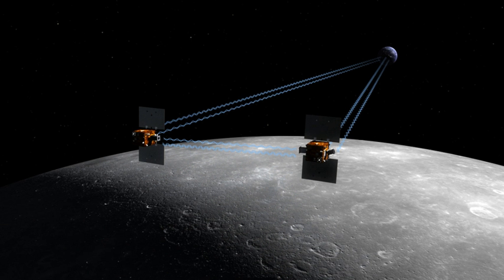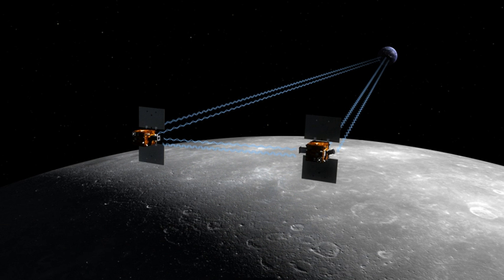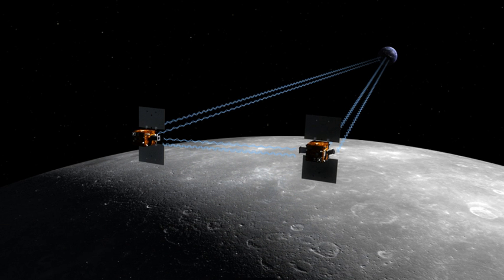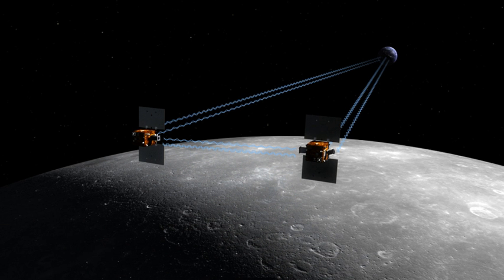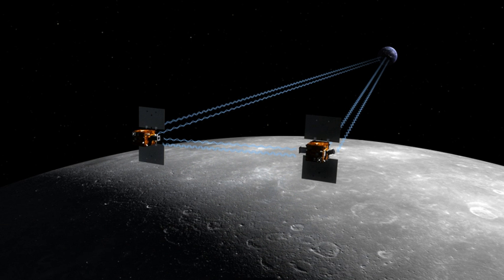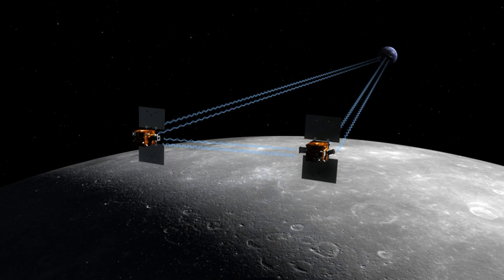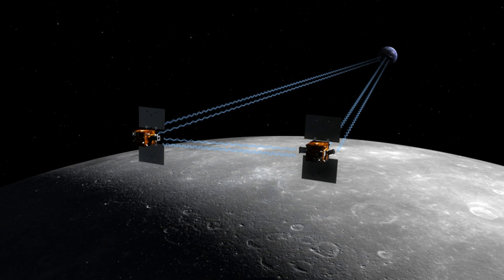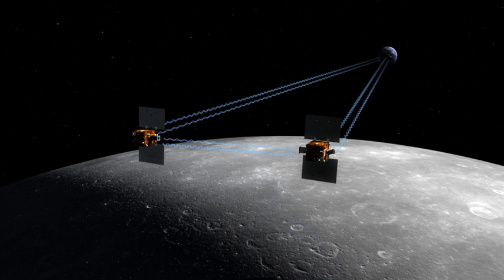Ebb (spacecraft) | Wikipedia audio article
00:00:58 1 Overview
00:02:25 2 Objectives
00:03:38 3 Spacecraft
00:03:48 3.1 Instruments
00:04:31 3.2 Propulsion
00:05:15 4 Mission profile
00:05:25 4.1 Launch attempts
00:05:39 4.2 Transit phase
00:06:47 4.3 Science phase
00:07:55 4.4 Terminal phase
00:08:05 4.5 Final experiment and mission end

- Socrates

SUMMARY
The Gravity Recovery and Interior Laboratory (GRAIL) was an American lunar science mission in NASA's Discovery Program which used high-quality gravitational field mapping of the Moon to determine its interior structure. The two small spacecraft GRAIL A (Ebb) and GRAIL B (Flow)  were launched on 10 September 2011 aboard a single launch vehicle: the most-powerful configuration of a Delta II, the 7920H-10. GRAIL A separated from the rocket about nine minutes after launch, GRAIL B followed about eight minutes later. They arrived at their orbits around the Moon 25 hours apart. The first probe entered orbit on 31 December 2011 and the second followed on 1 January 2012. The two spacecraft impacted the Lunar surface on December 17, 2012.